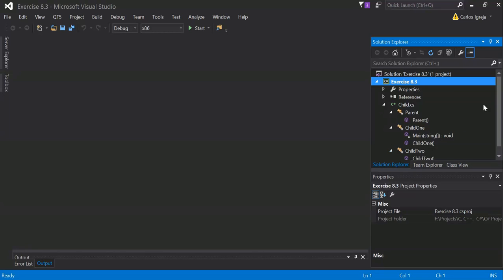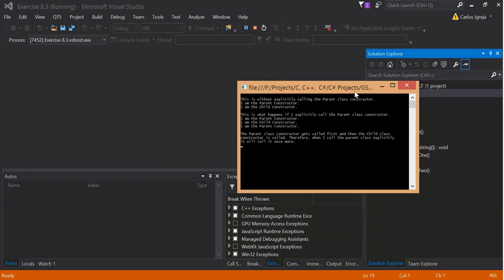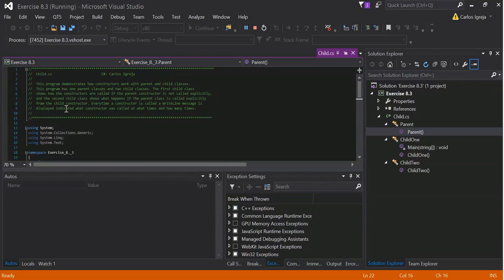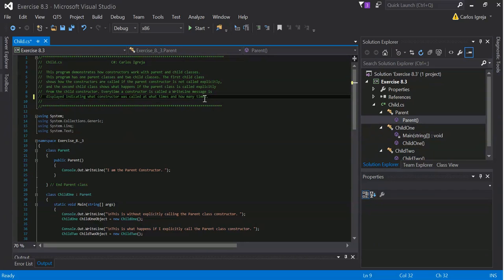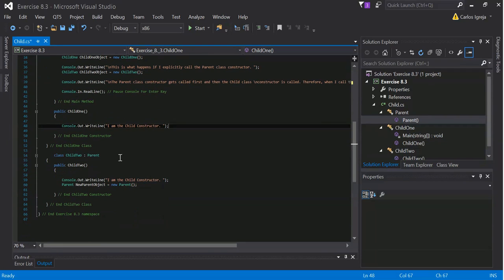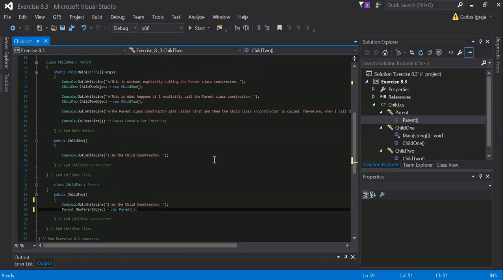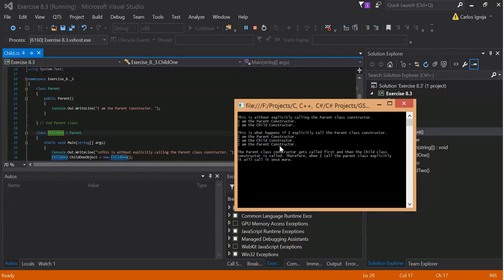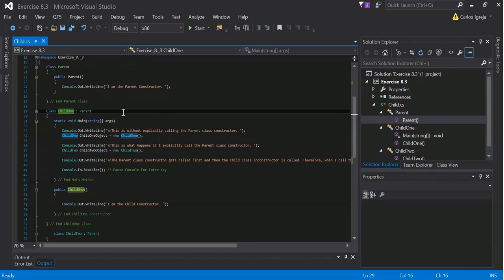C Sharp Parent Child Program C Sharp Projects 2013